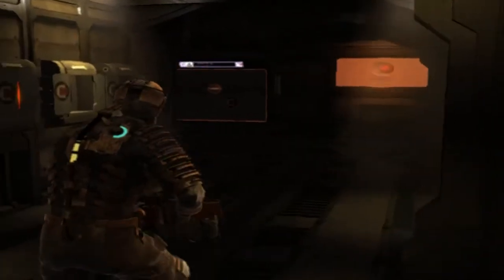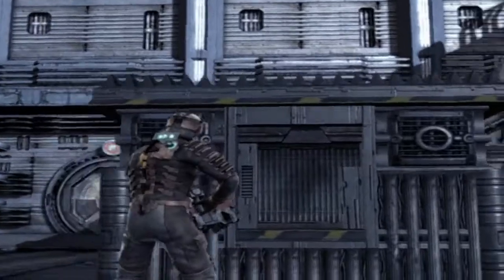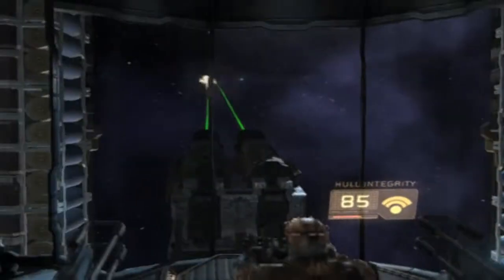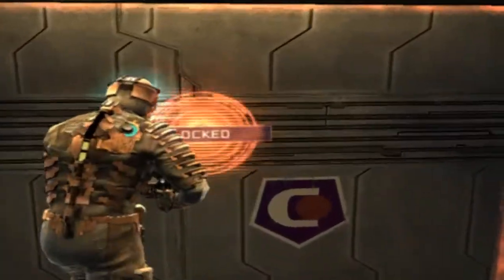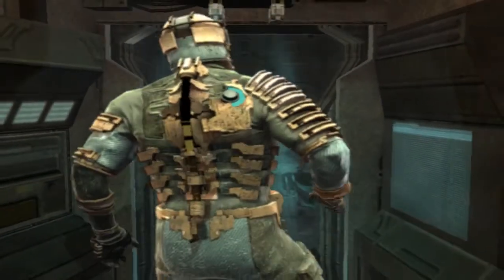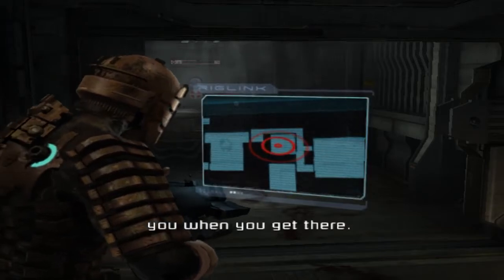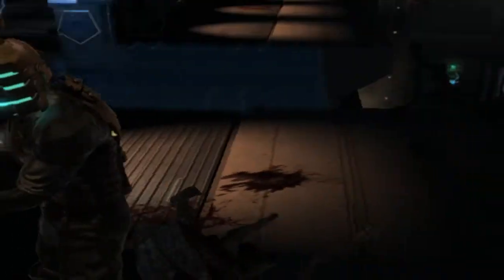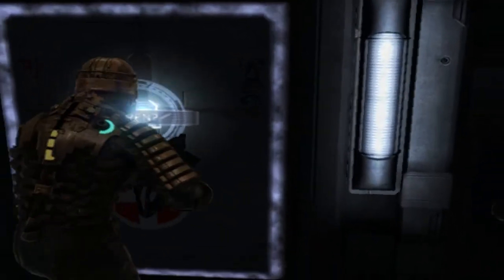Dead Space Gameplay Walkthrough Episode 08 Collision Course!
It looks like I am a little late and the asteroids have already reached the ship, basically starting to destroy it. Even with what little chance I have left to save the USG Ishimura, I need to operate the cannon to work, before we crash, burn and die. After a lot of struggle I managed to get the cannon working and just when we thought I was on the clear, I was wrong, again. Kendra said that something is poisoning Hydroponics air production and that organic stuff is in the food court. If I don't stop this, we won't be able to breathe anymore. Again, to destroy the main organic polluter I need a chemical and the best place to get that is the Med Labs.